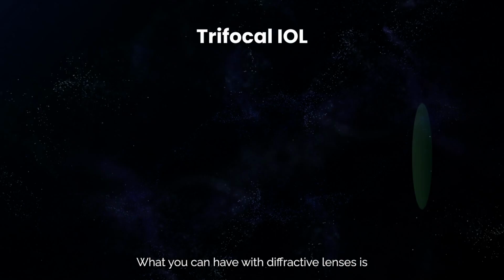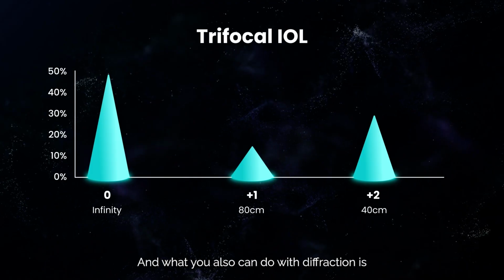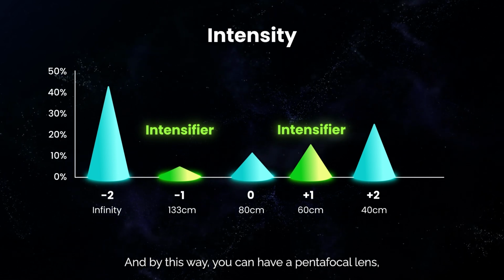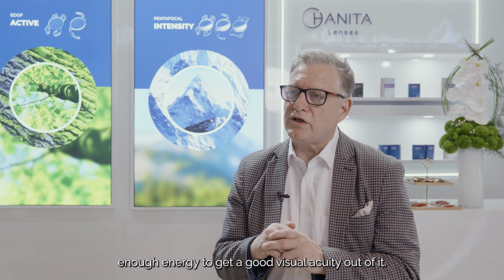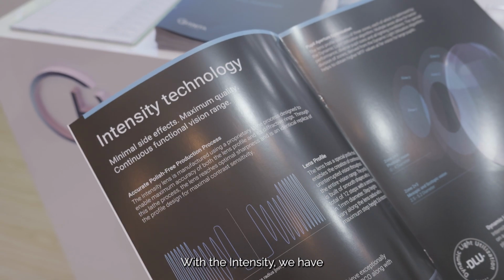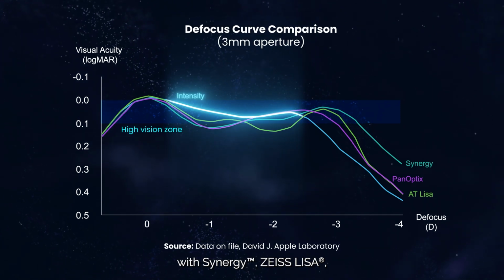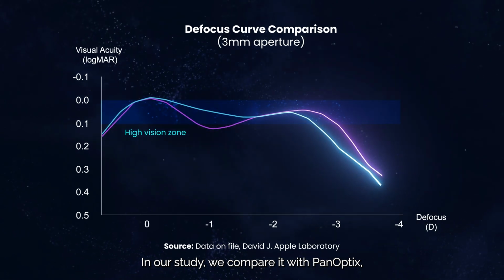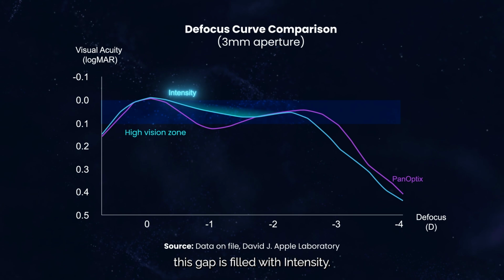Prof. Gerd Auffarth on the Evolution of Multifocal IOLs and the Role of Intensity IOL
In this interview, Prof. Gerd U. Auffarth discusses the evolution of multifocal intraocular lenses, the optical challenges they present, and how modern designs have addressed key limitations such as light distribution and image clarity.

The conversation focuses on Hanita Lenses' Intensity IOL, a lens featuring Dynamic Light Utilization (DLU) technology that optimizes light efficiency and supports continuous vision across all distances.

Prof. Auffarth also reviews the defocus curve performance of the Intensity compared to other multifocal IOLs, and shares clinical insights from its use in his practice.

Speaker:
Prof. Dr. med. Gerd U. Auffarth, MD, FEBO, FWCRS
Chairman and Director, David J Apple Center for Vision Research (Germany)